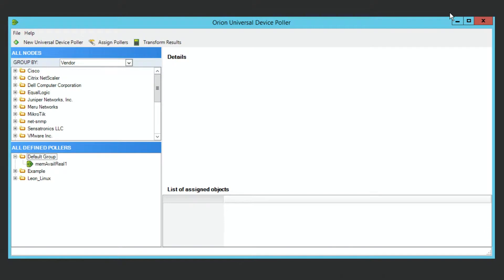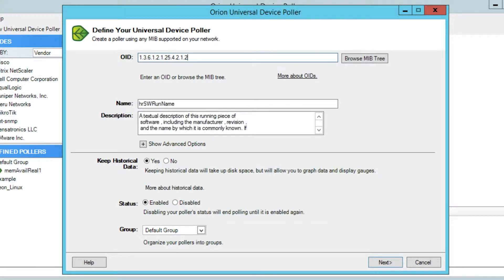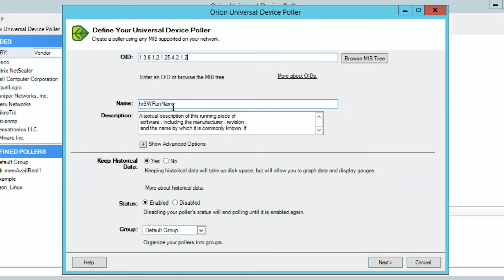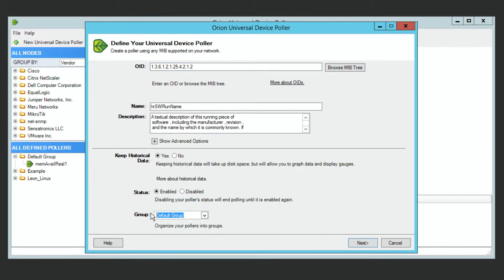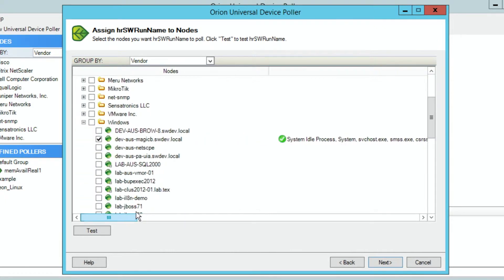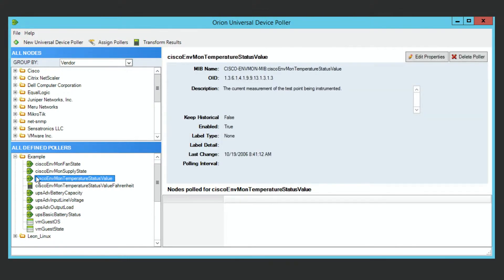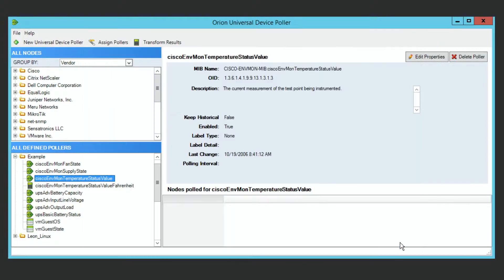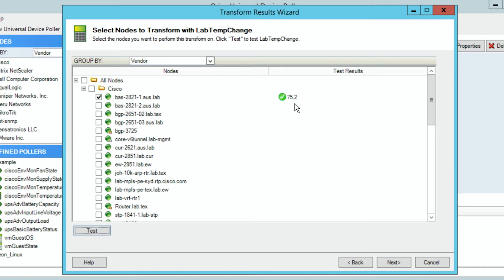SolarWinds Lab Bits: Setting up Universal Device Pollers (UnDPs)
Network Performance Monitor's (NPM) Universal Device Poller (UnDP) feature is one of the unsung heros of the toolset, able to collect SNMP values from any device. In this SolarWinds Lab Bits segment, the Head Geeks, learn how to set up, configure, and display them.